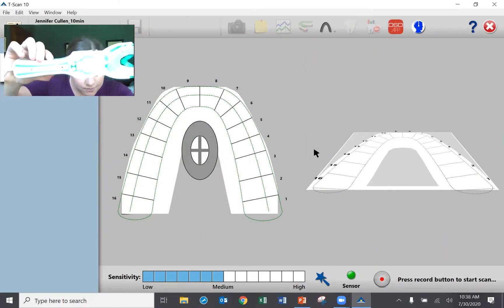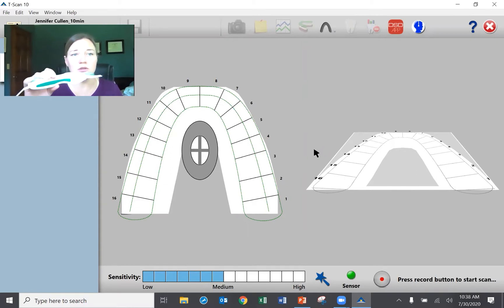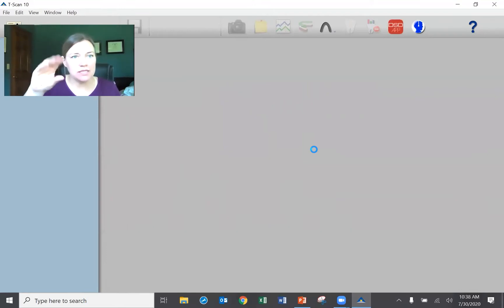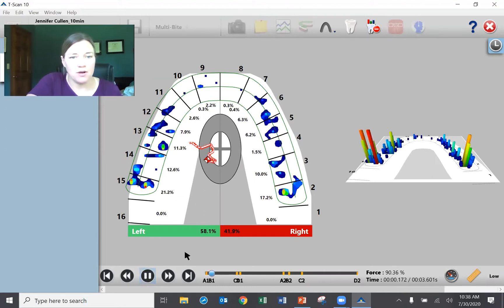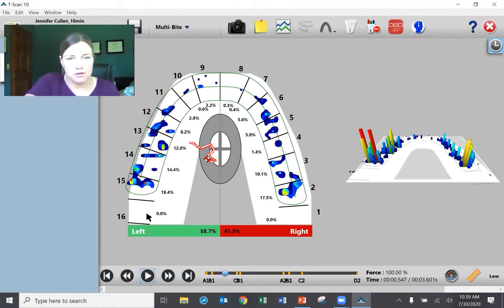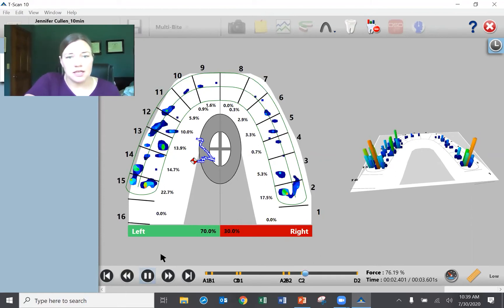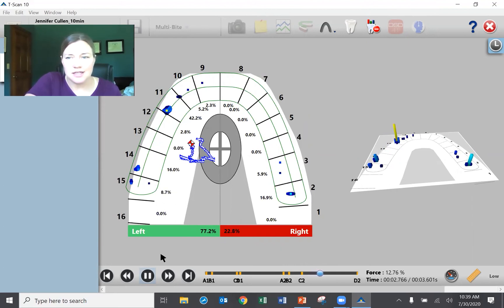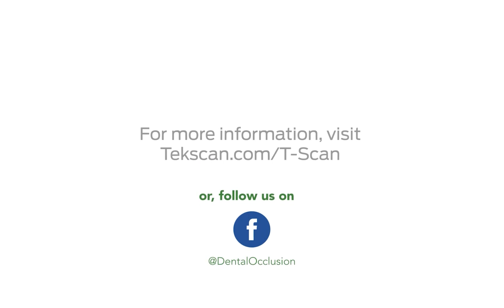How to Identify Occlusal Challenges in just 90 Seconds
Got 90 seconds to spare? Then you have plenty of time to complete a scan and analysis of your patient's occlusal contacts and bite behavior.

Measuring your patient's occlusal contacts can be simple, intuitive, and educational for patients, with the help of the T-Scan digital occlusal analysis system.

T-Scan features an ultra-thin sensor that measures the force and timing of a patient's bite, and records this data into a video file for analysis. Dentists can show their patients their exact bite characteristics, frame-by-frame, leading to better treatment outcomes, fewer remakes, and improved patient communication.